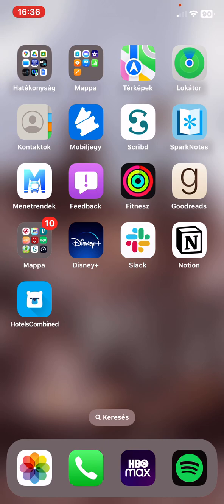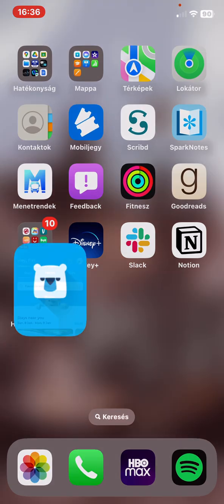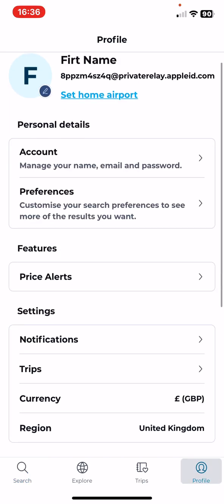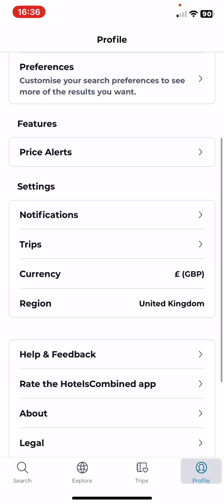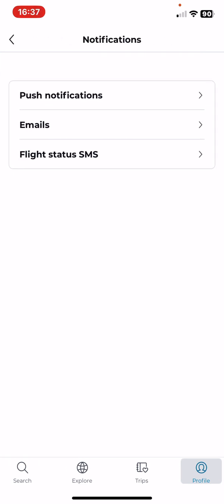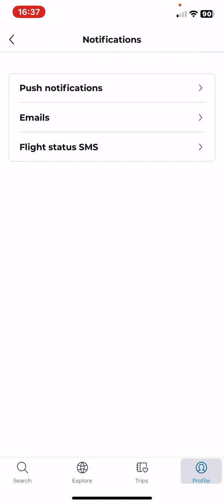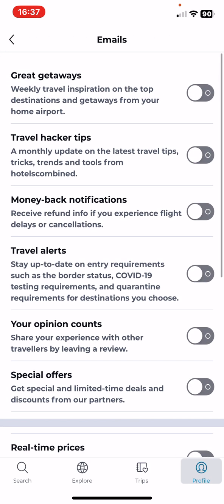How to receive money-back notifications in Hotels Combined?